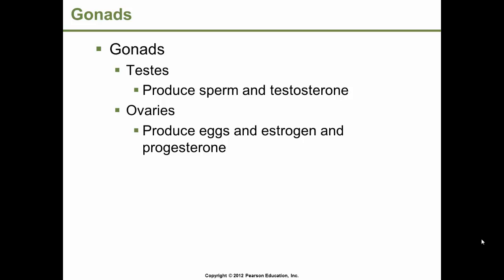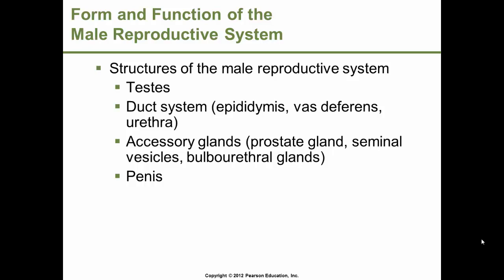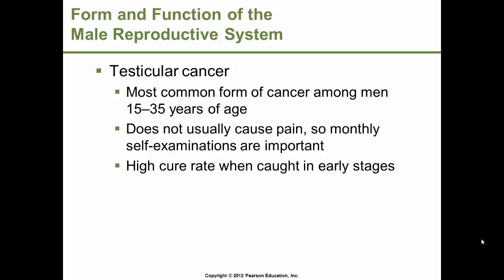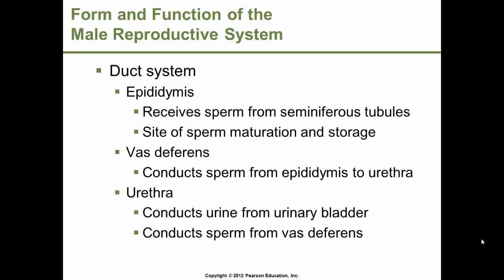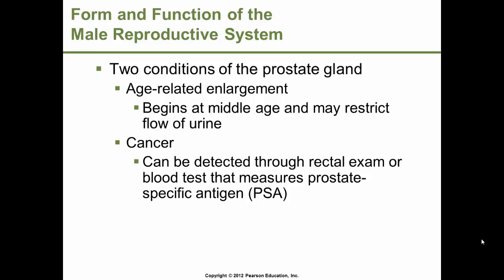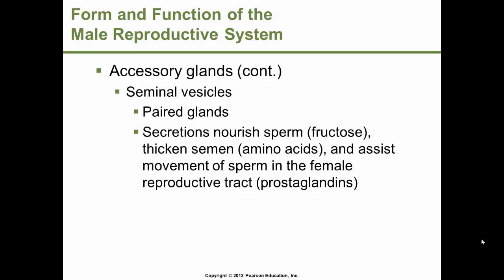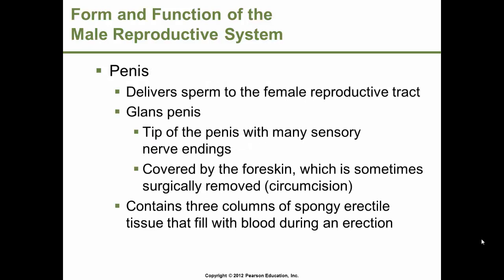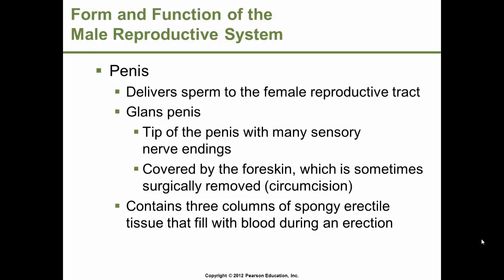Dr. Gossett - BSC 1309 /1409, Chapter 17 pt.1 of 3 Reproductive Systems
Dr. Gossett - BSC 1309 /1409
Chapter 17 pt.1 of 3   Reproductive Systems